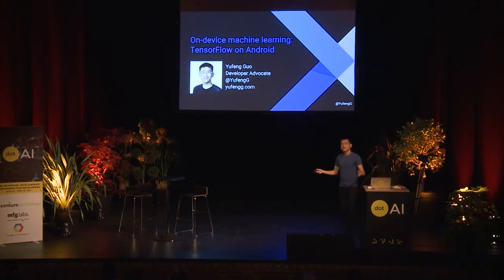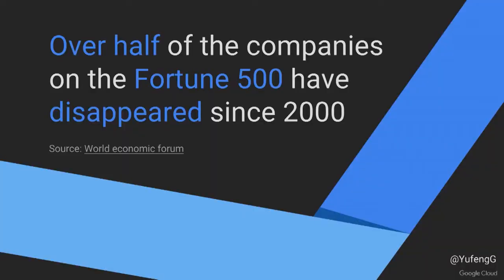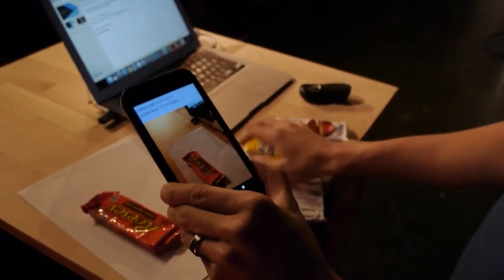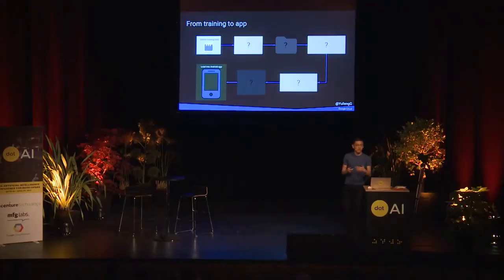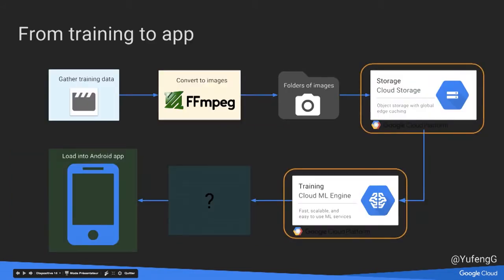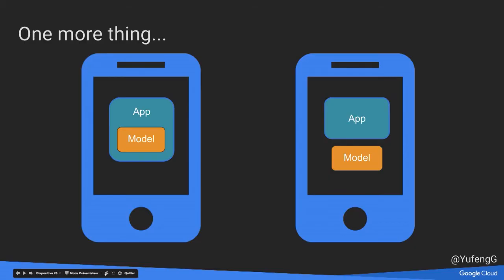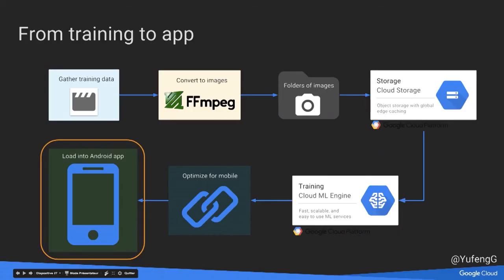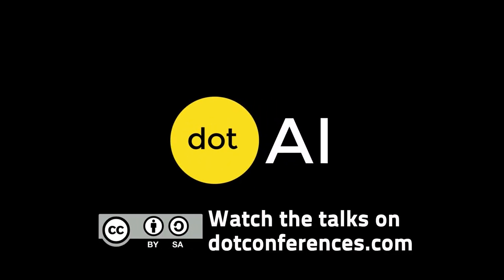TensorFlow on Android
Machine learning has traditionally been the solely performed on servers and high-performance machines. But there is great value is having on-device machine learning for mobile devices. Doing ML inference on mobile devices has huge potential and is still in its early stages. However, it's already more powerful than most realize.

In this demo-oriented talk, Yufeng shows some examples of deep learning models used for local prediction on mobile devices. Learn how to use TensorFlow to implement a machine learning model that is tailored to a custom dataset, and start making delightful experiences today!

Yufeng Guo @ dotAI 2017